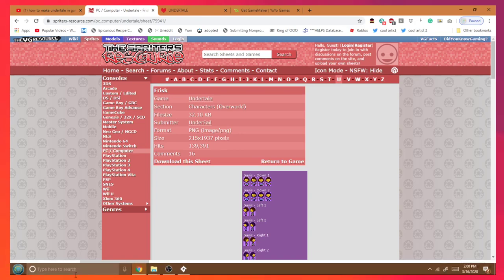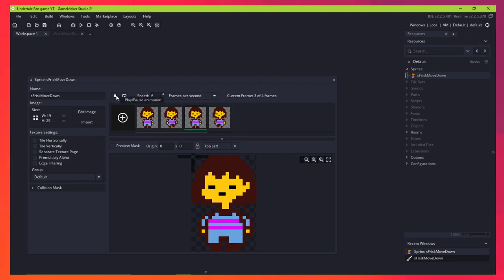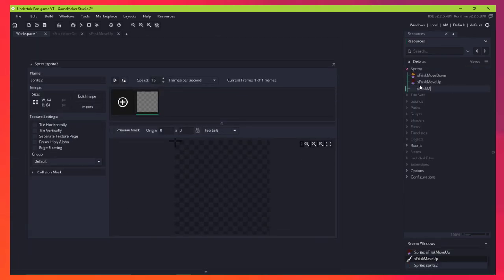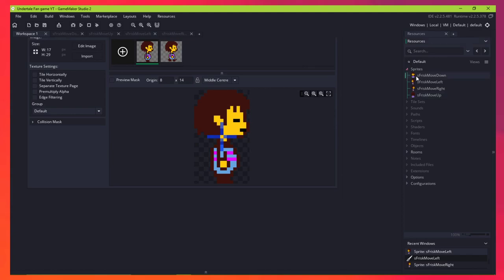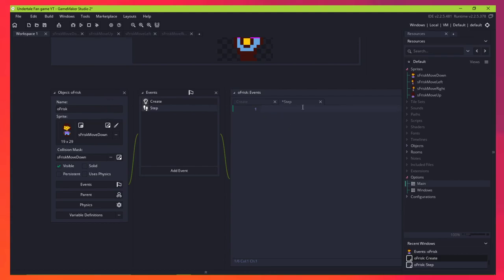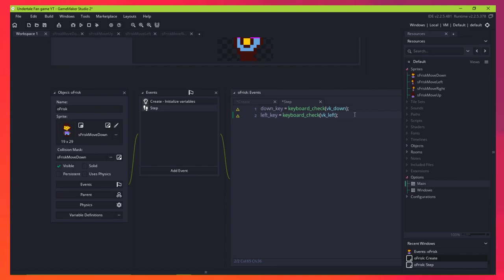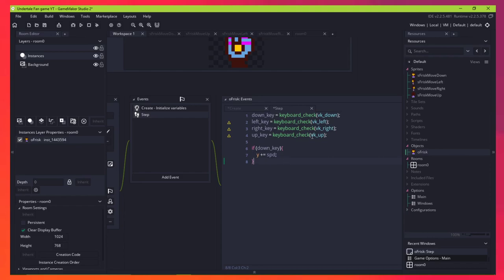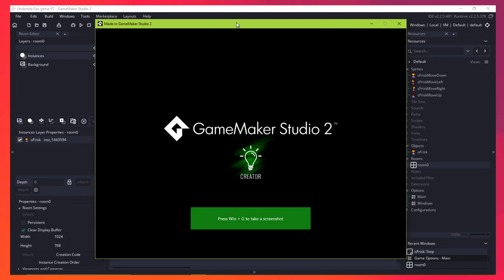How to make a Undertale Fan Game in Gamemaker Studio 2